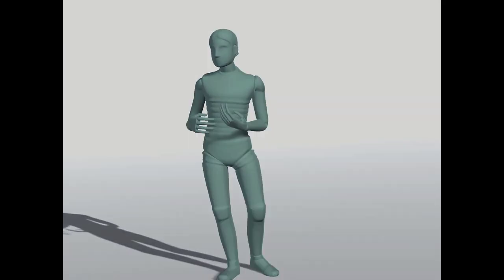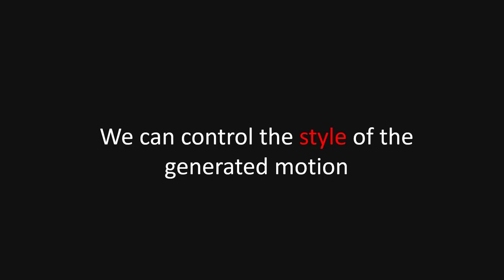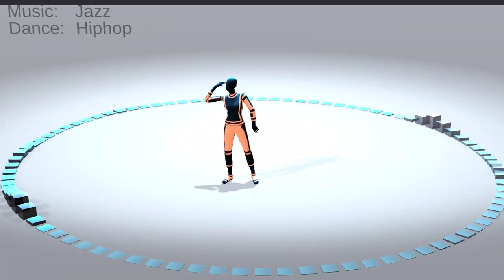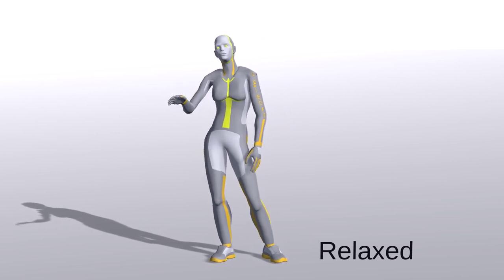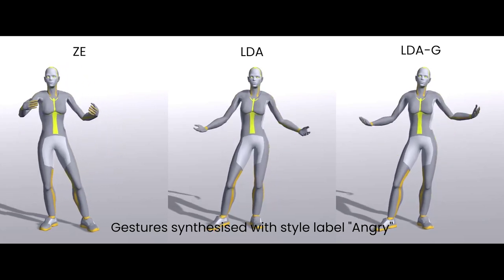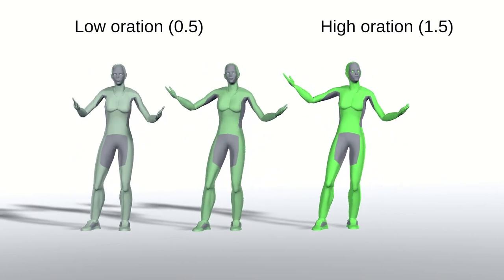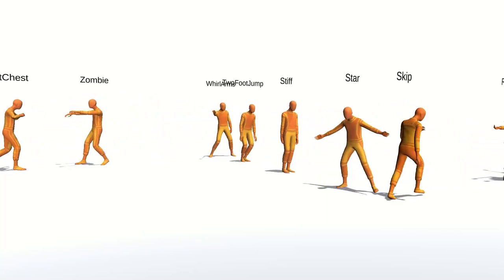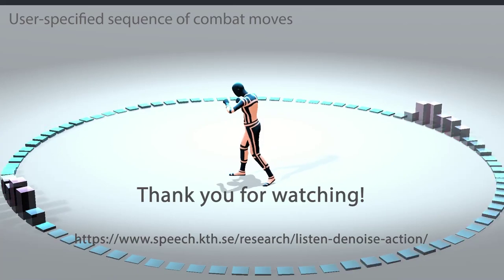[SIGGRAPH 2023] Listen, denoise, action! Audio-driven motion synthesis with diffusion models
This video presents our SIGGRAPH 2023 paper on audio-driven motion synthesis using diffusion models. Given audio and (optionally) a desired style, our models generate dancing or full-body gesticulation with top-of-the-line motion quality. The style expression can be made more or less pronounced, and we also demonstrate a new way to blend and transition between styles. The latter innovation uses a new product-of-experts setup, where an ensemble of diffusion models together guide the output in each denoising step.

For more information and links to our paper, code and data, please see our project

Authors:
Simon Alexanderson (1,2)
Rajmund Nagy (1)
Jonas Beskow (1)
Gustav Eje Henter (1,2)

(1) KTH Royal Institute of Technology, Stockholm, Sweden
(2) Motorica.ai